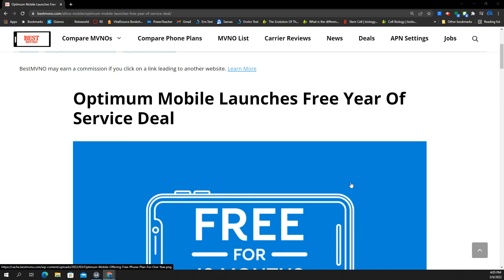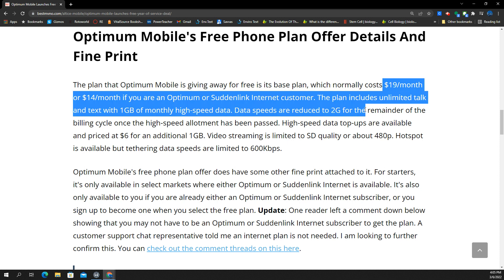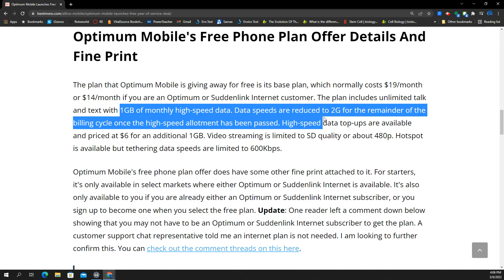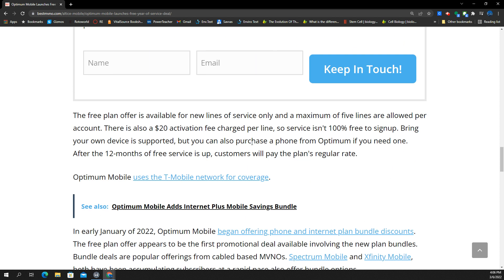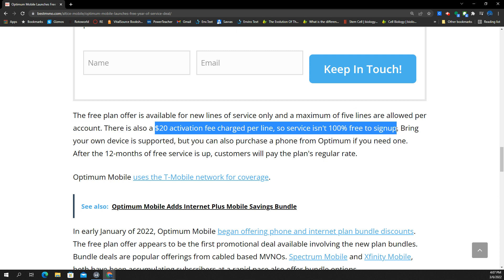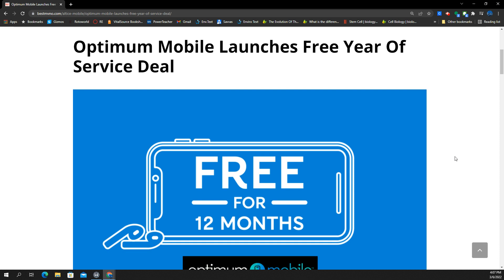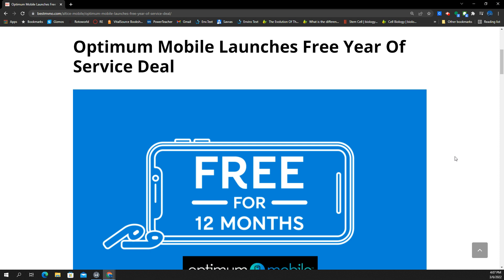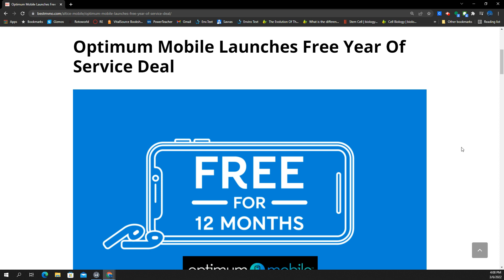Optimum Mobile Launches Free Year Of Service Deal